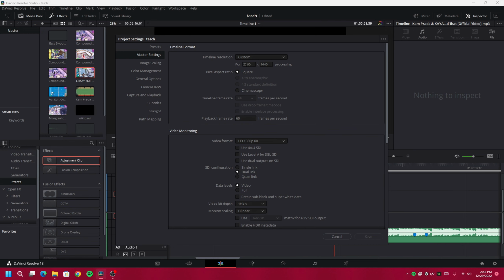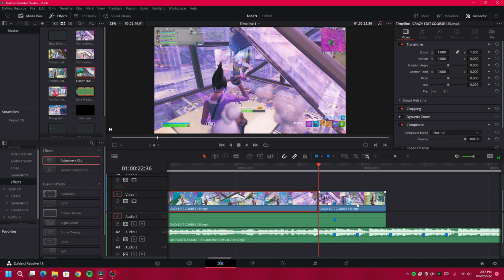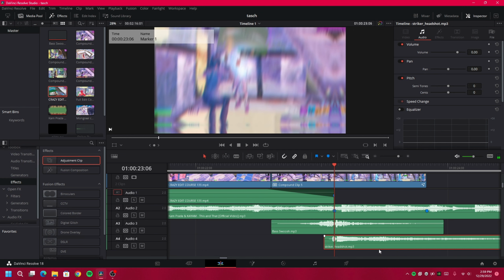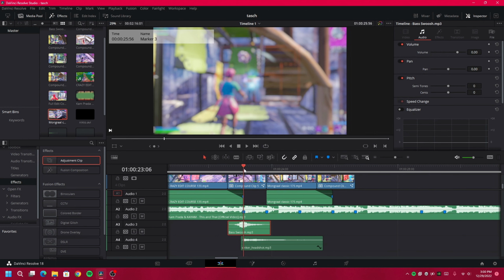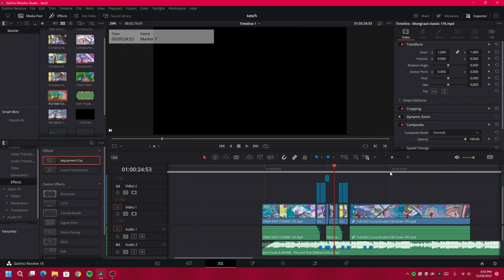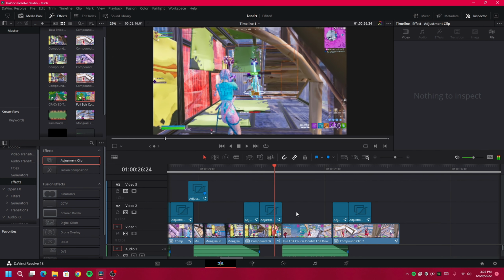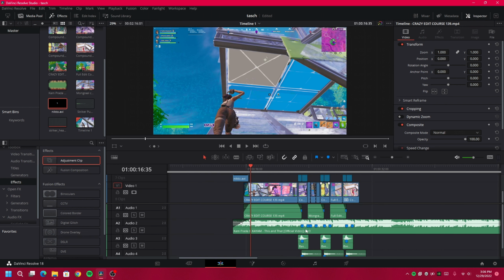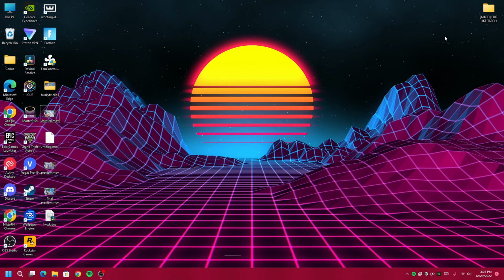How to Edit like TASCH in DaVinci Resolve 18❗FREE PRESETS❗ (Tutorial)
Use code NIKTOFN in the Fortnite Item Shop to support me. # ad

Clips by @Huskyfv